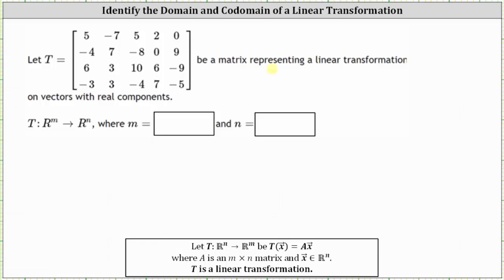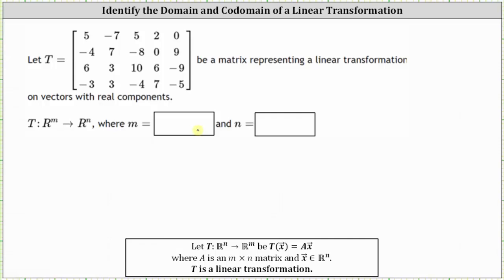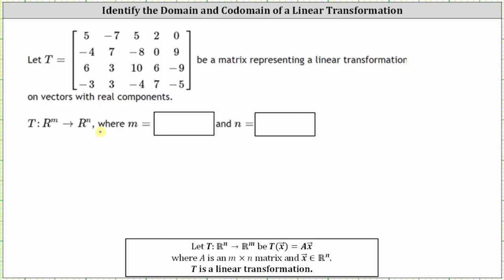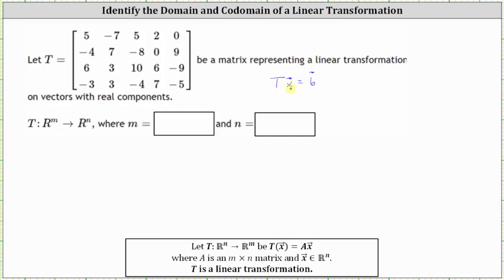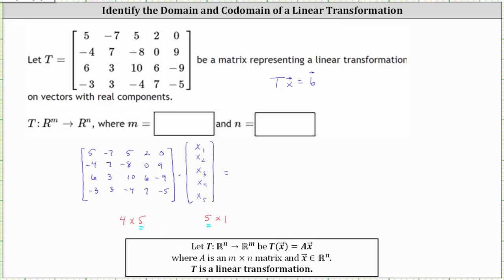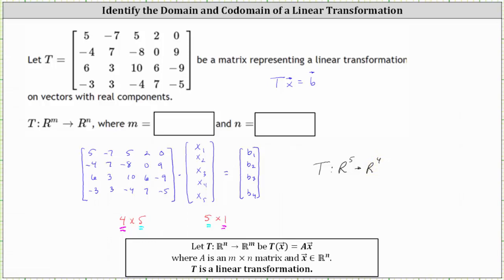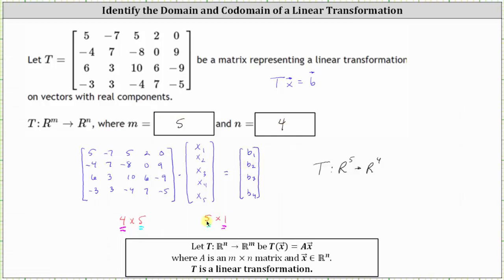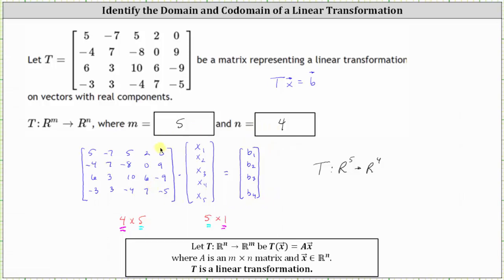Identify the Domain and Codomain of a Linear Transformation Given a Matrix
This video reviews how to determine the domain and codomain of a linear transformation given the standard matrix.